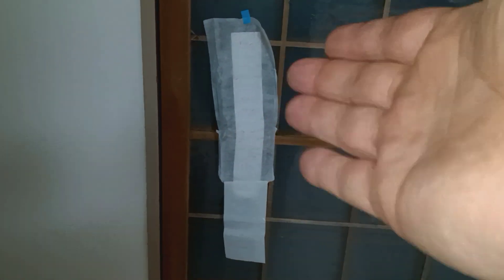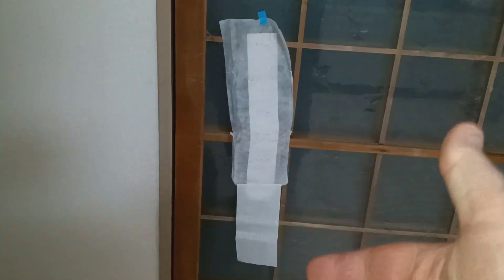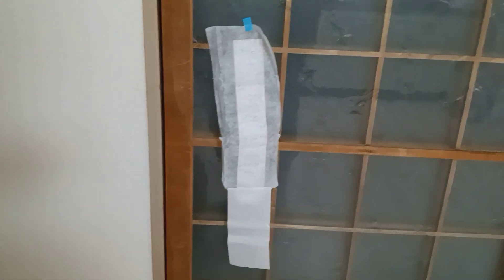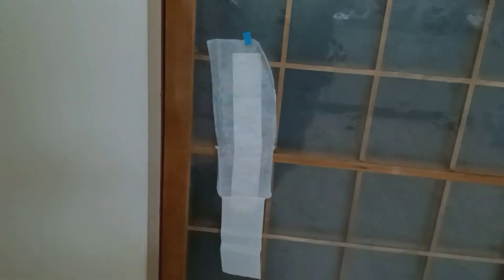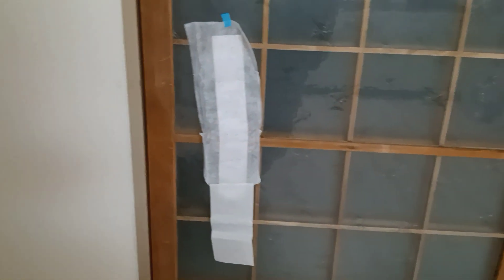Japanese culture 101 lesson 1: Blood demon God 血鬼神